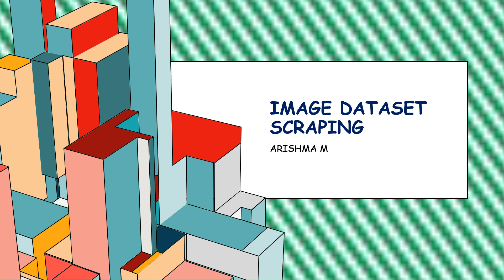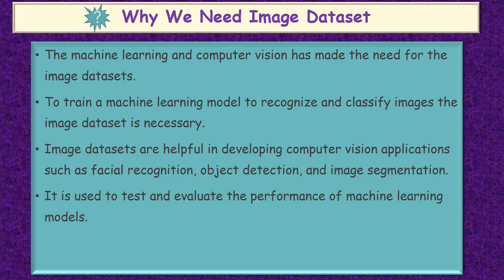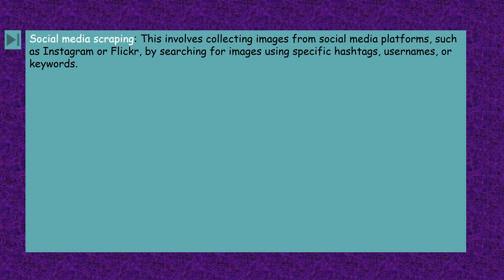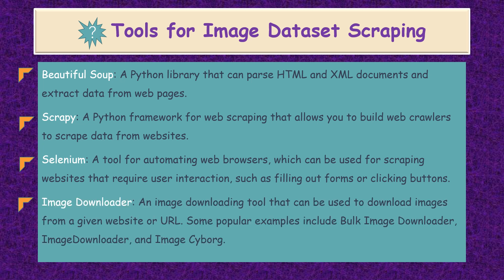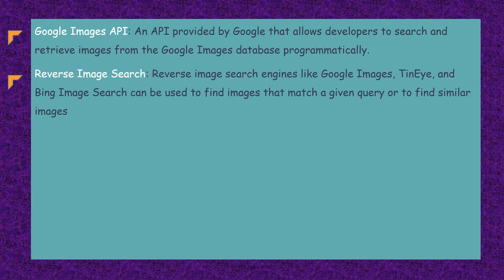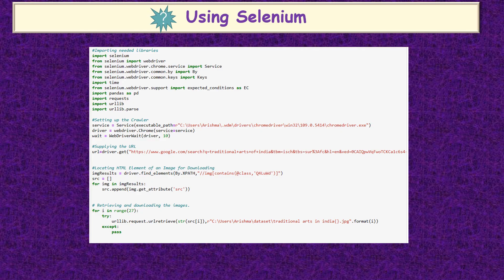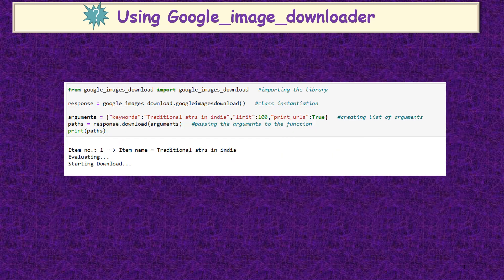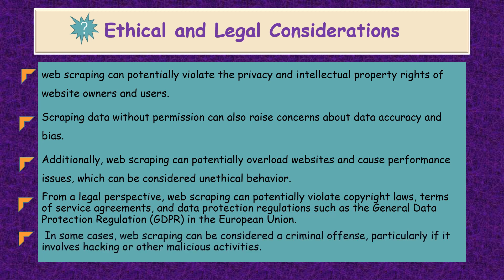Image dataset Scraping Tutorial -”Traditional Arts India” By Arishma M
Image dataset scraping is the process of collecting and organizing a large number of images from various sources, such as the internet, social media platforms into a single dataset.